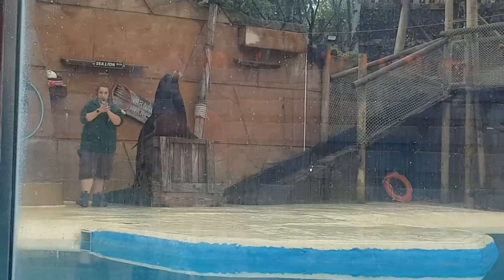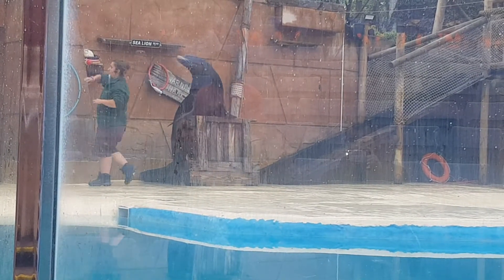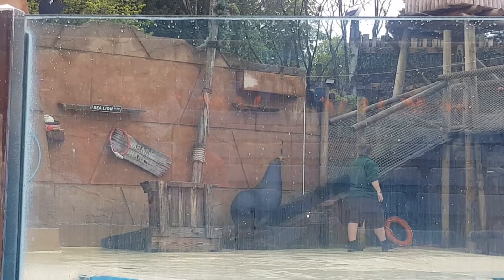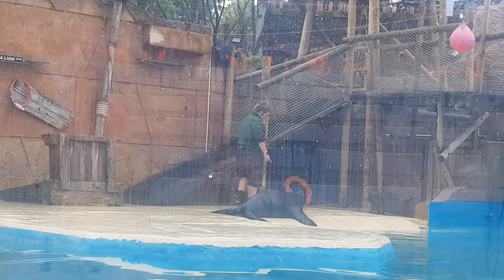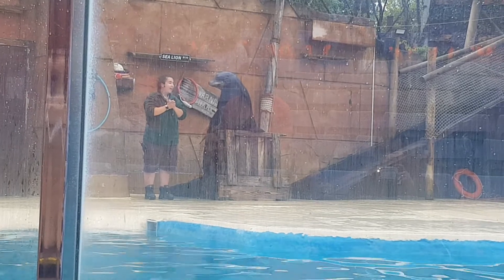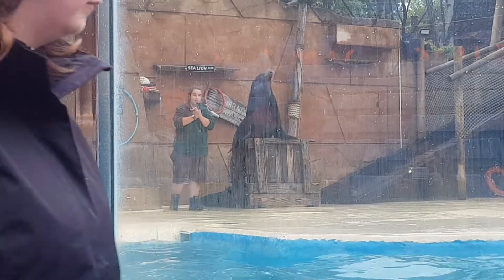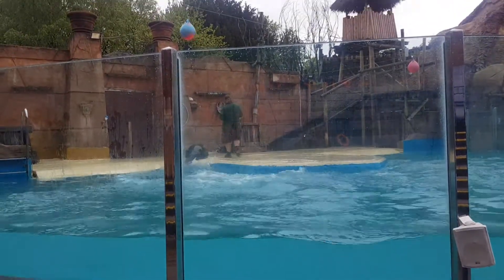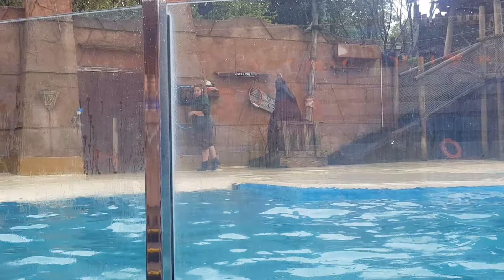west midlands safari park sea lion show 2019